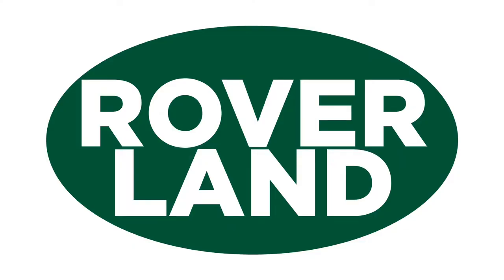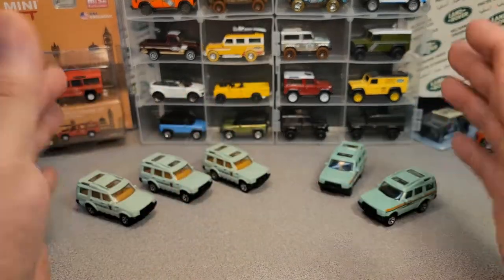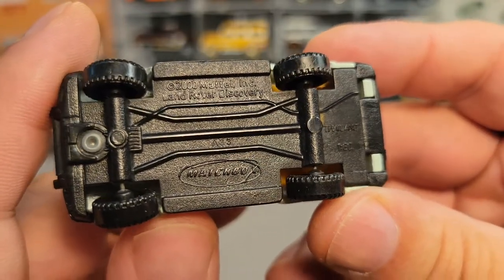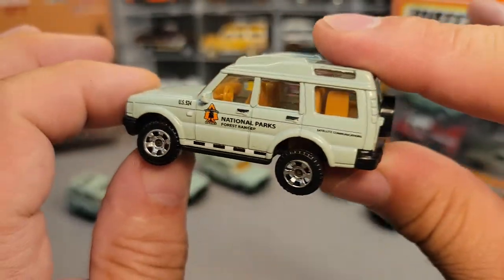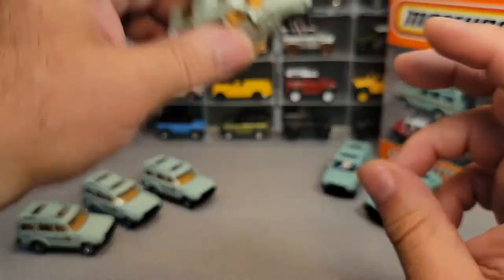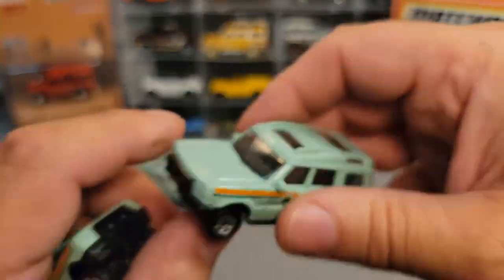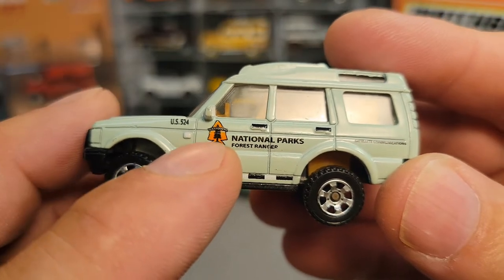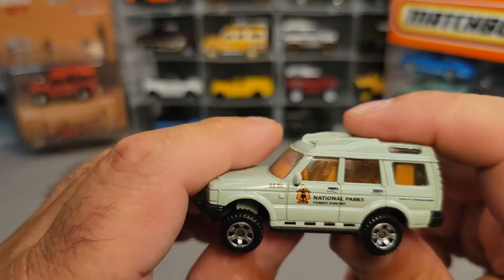Rover Land One Of Wednesday MATCHBOX National Parks Land Rover Discovery!! Review!1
Rover Land

Just a look at a find, from the Iola Car Show

The MATCHBOX Land Rover Discovery "National Park" series!!

My Address:
Dan Winchell